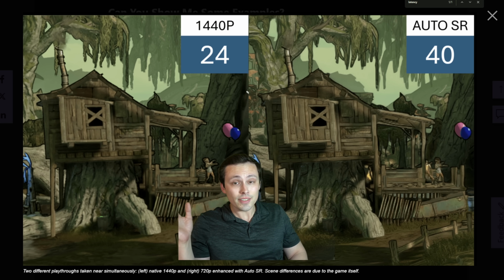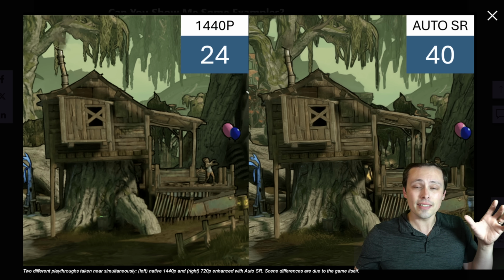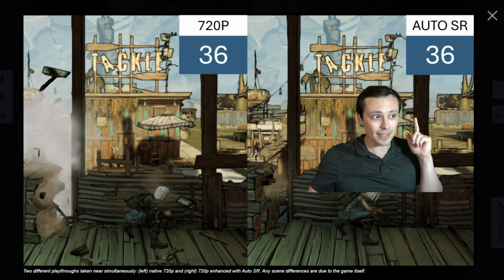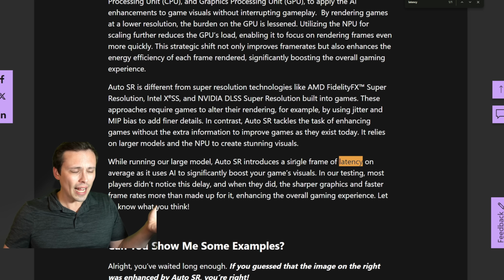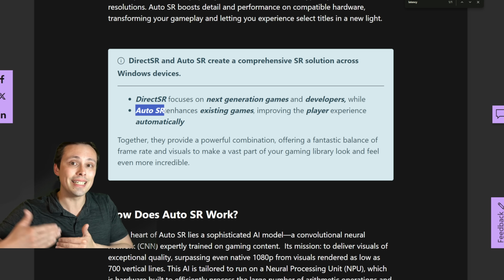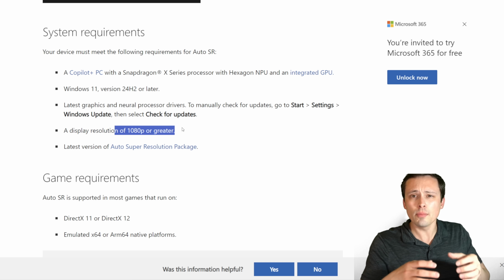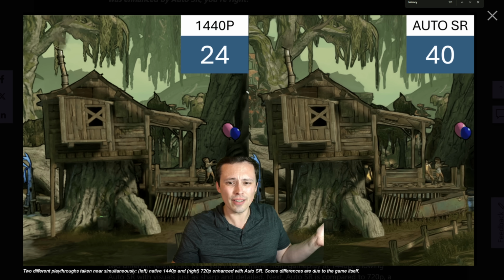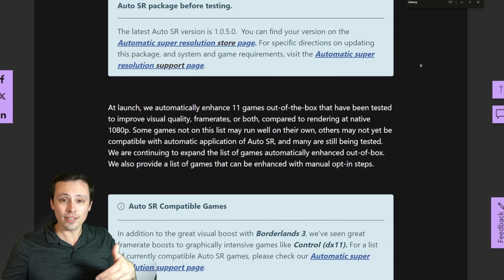Automatic Super Resolution (Auto SR)